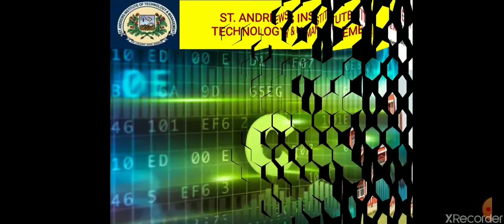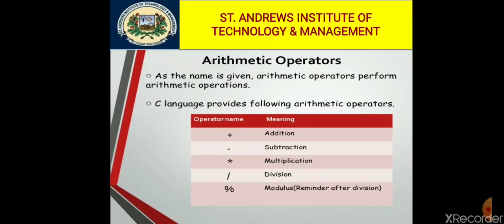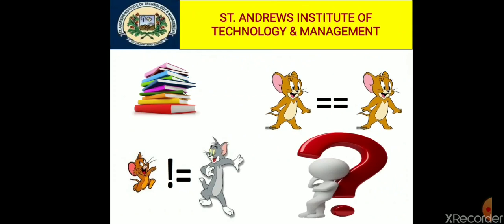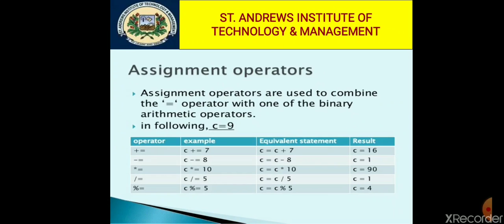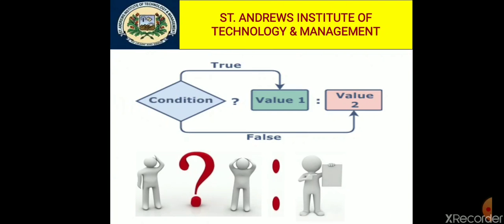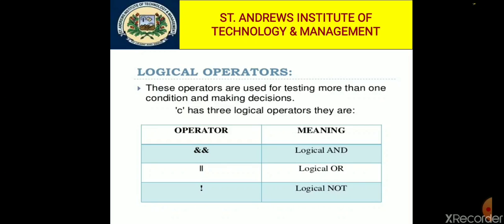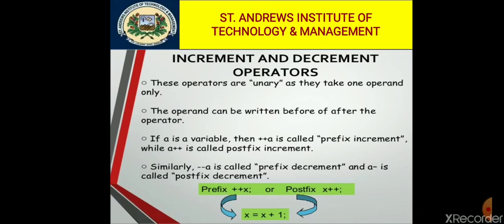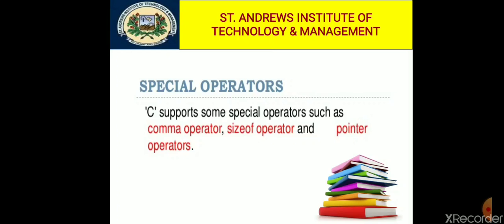SAITM BCA Sem 2 C Programming Unit 1 Lecture 4